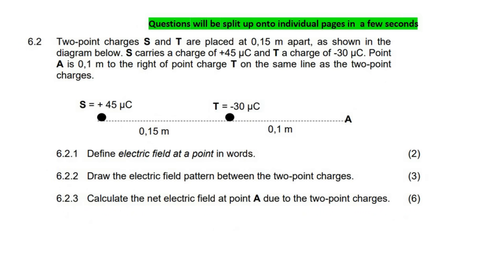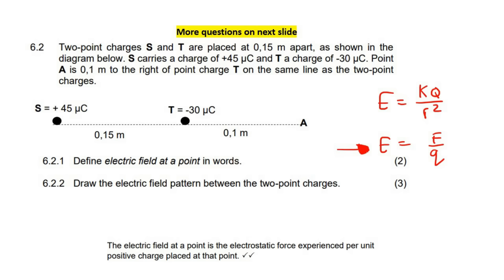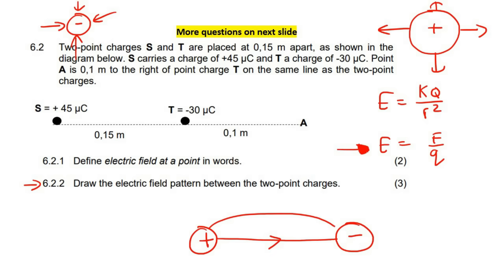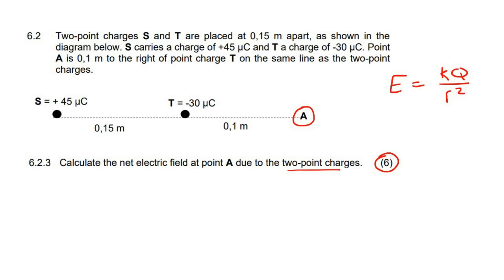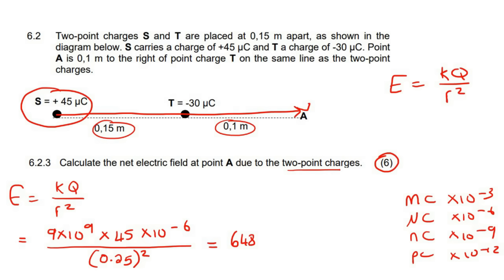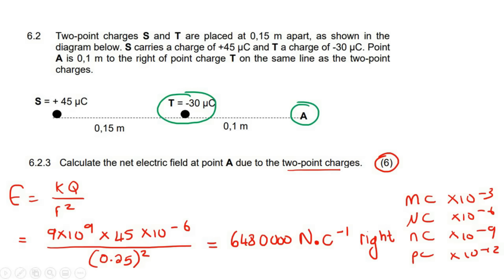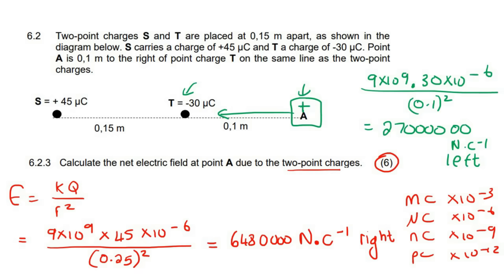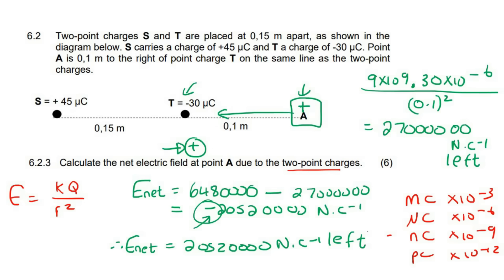Exam Question Electrostatics Grade 11